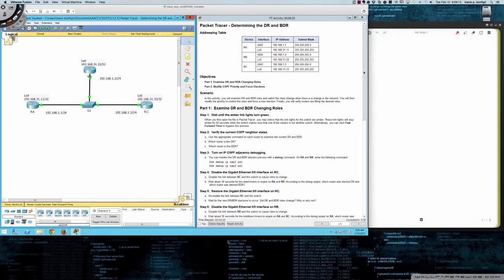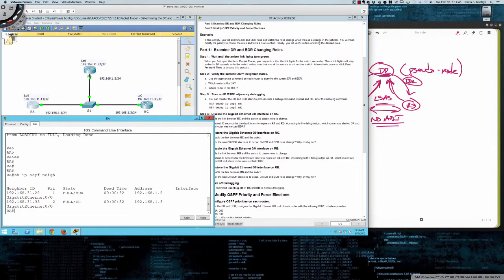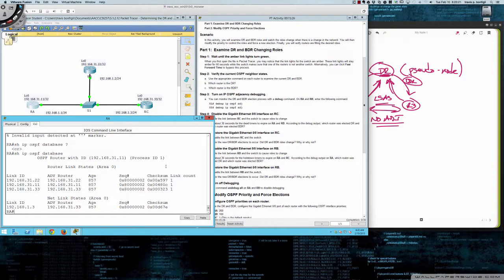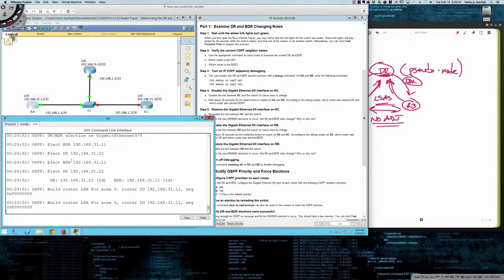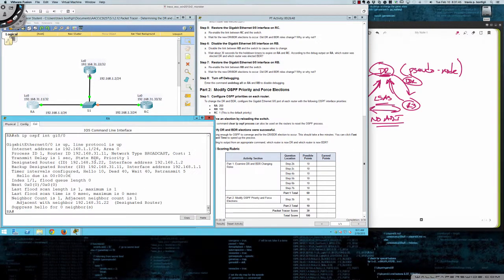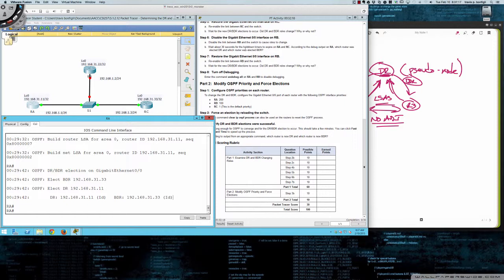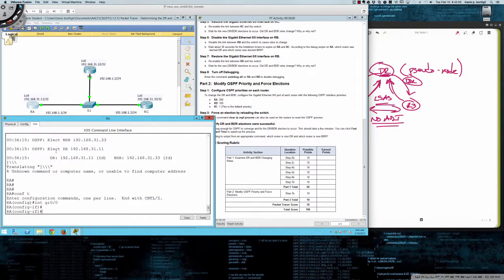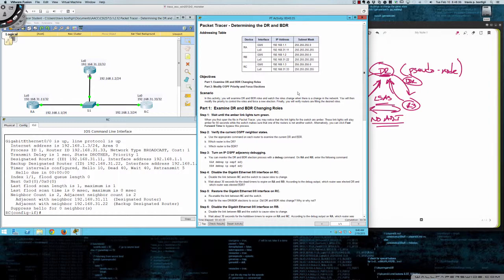Spring 2015 - CSI257-847 (Week #3 - 02072015) - Packet Tracer 5.1.2.12 Tutorial